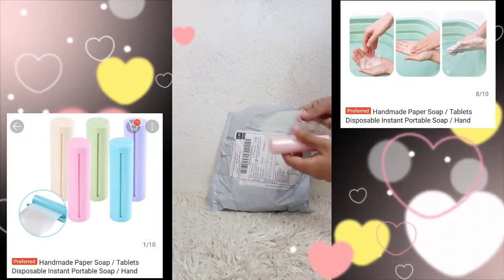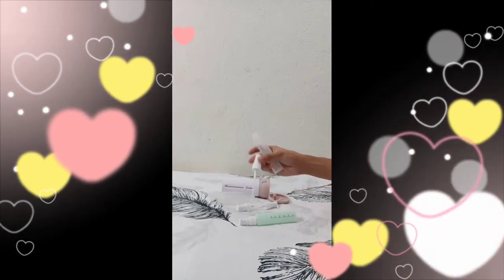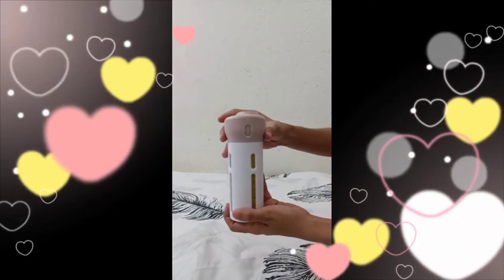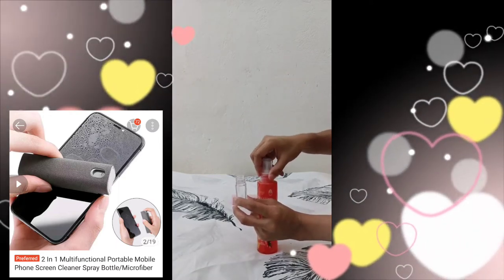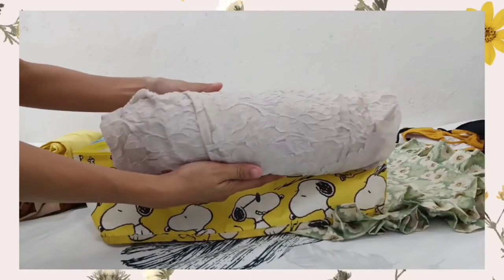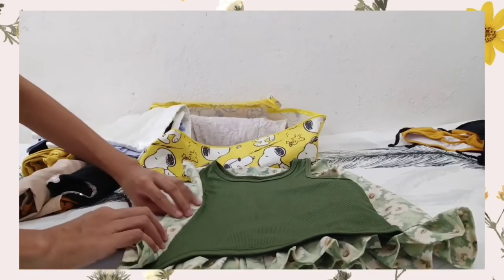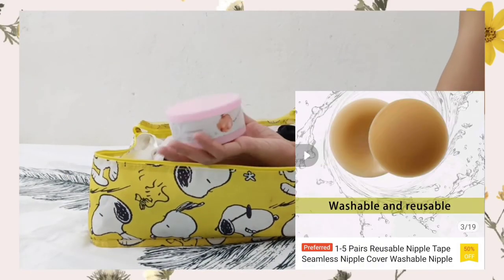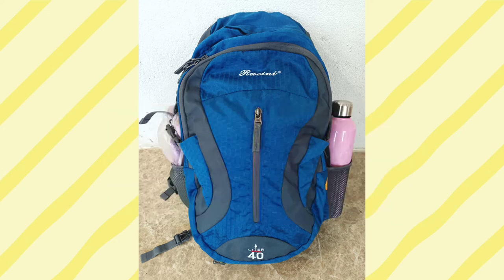TRAVEL ESSENTIALS in short trips |SHOPEE UNBOXING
I will add links of stores soon. I'm just busy at the moment. 😅